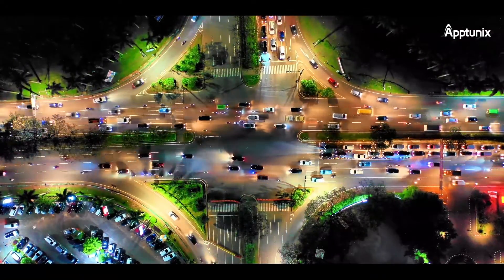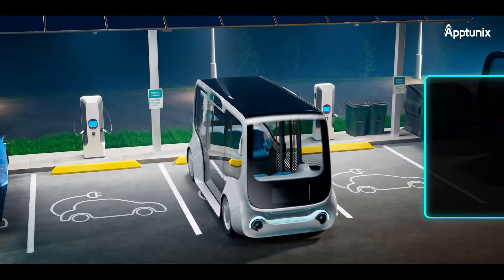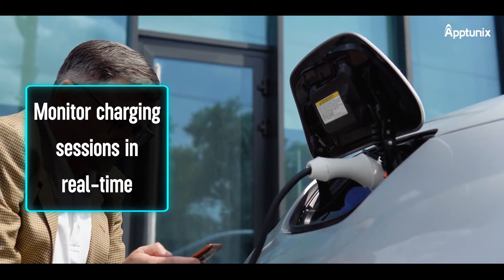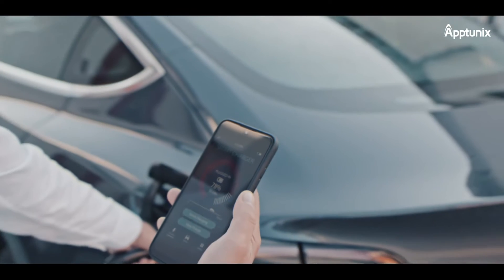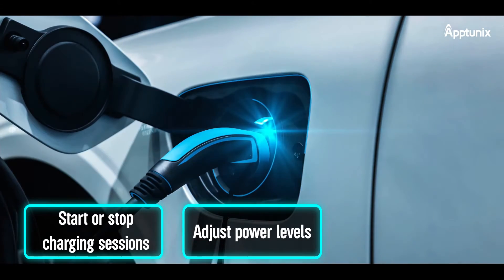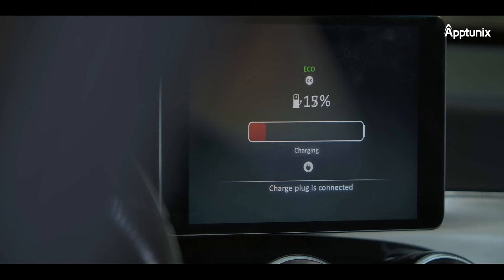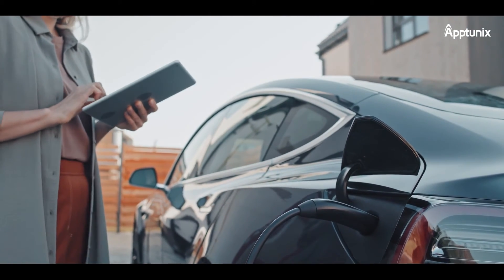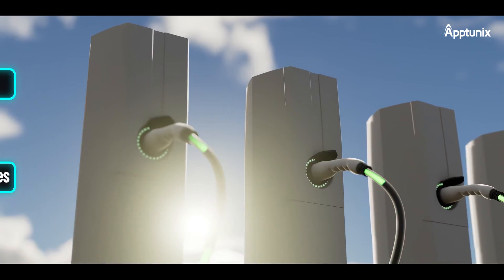EV Charging Management Software For Your Power Stations | EV CMS Development | EV CMS Benefits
Let's Build Your Own Ev Charging management software for managing your power station effortlessly .

Managing the charging infrastructure is a critical aspect of the electric vehicle ecosystem, and EV CMS has emerged as a game-changing solution. Join us as we explore the development and benefits of EV CMS, shedding light on its impact on power station operations.

In this video, we'll discuss how EV CMS streamlines the management of charging stations, offering robust features that optimize efficiency and enhance user experience. From monitoring the availability of charging points to remotely managing charging sessions, EV CMS empowers power station operators with real-time insights and control.

Moreover, we'll dive into the benefits of implementing EV CMS for power stations. Discover how it enables load balancing, ensuring an optimal distribution of power among charging stations and preventing overloads. We'll also explore how EV CMS facilitates payment processing, allowing for convenient and secure transactions for both users and operators.

Throughout the video, we'll showcase real-world examples of successful EV CMS implementations, illustrating how it improves operational efficiency, reduces maintenance costs, and enhances the overall user experience for electric vehicle owners.

Whether you're an electric vehicle enthusiast, a power station operator, or someone interested in the future of sustainable transportation, this video is a must-watch. Stay informed about the latest advancements in EV technology and gain valuable insights into how EV CMS can transform your charging infrastructure.

ABOUT US:
Apptunix is an ace Mobile App & Website Development Company with numerous successful projects by our extensive clients worldwide. Here's our portfolio